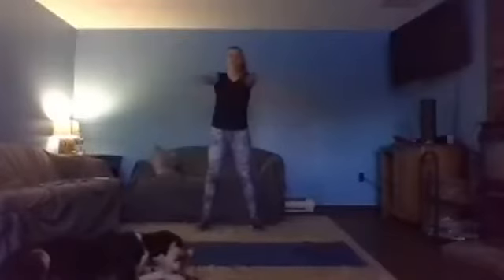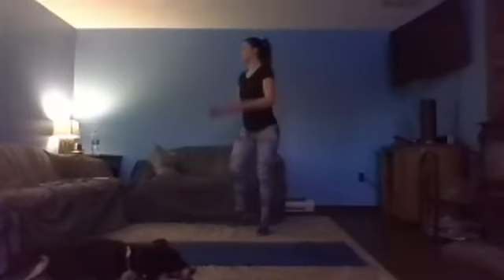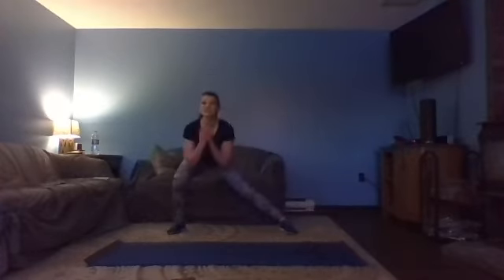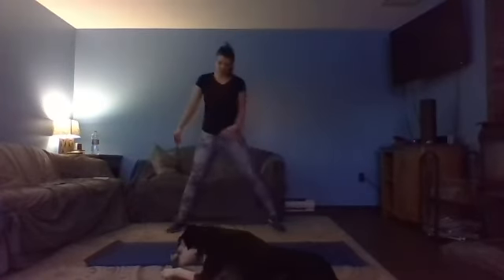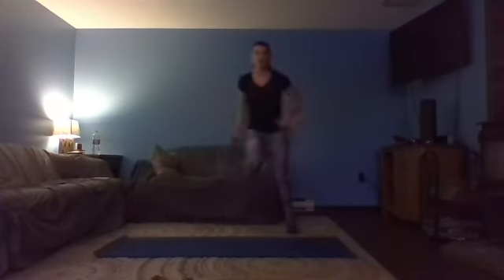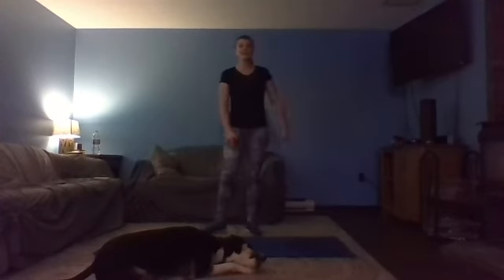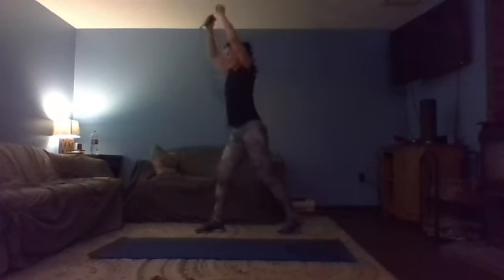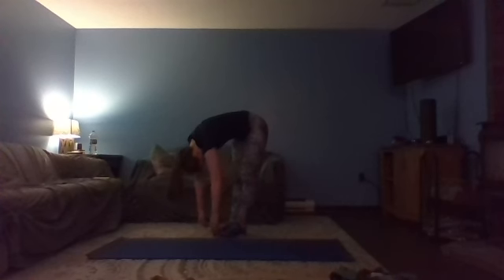HIIT with Katrina 1/27/2021